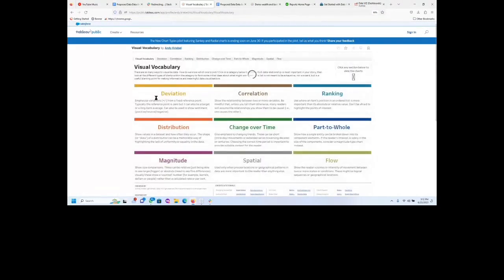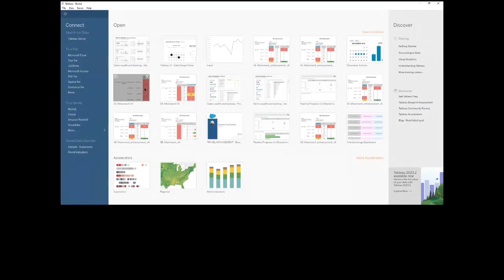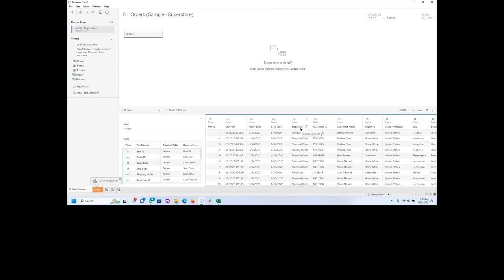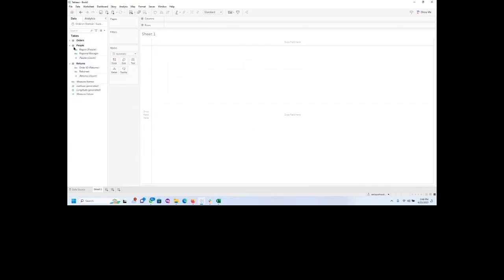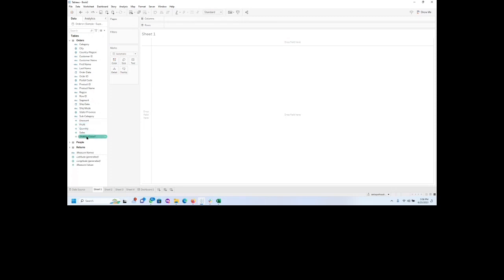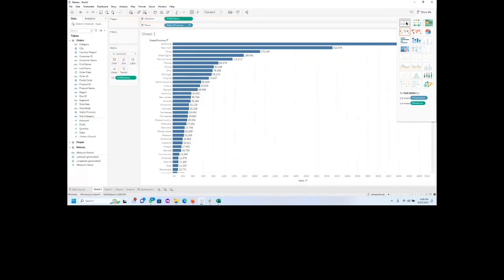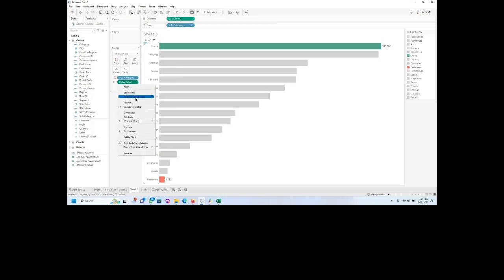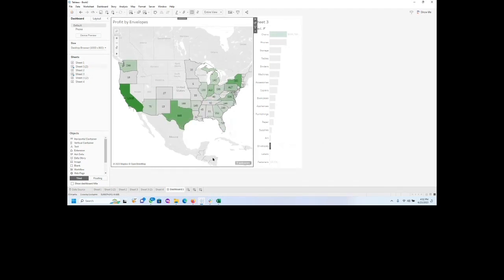Visualization Best practice